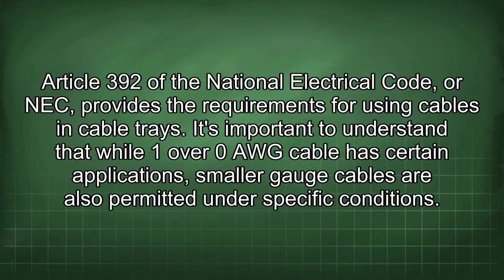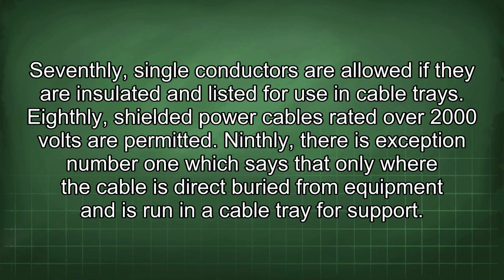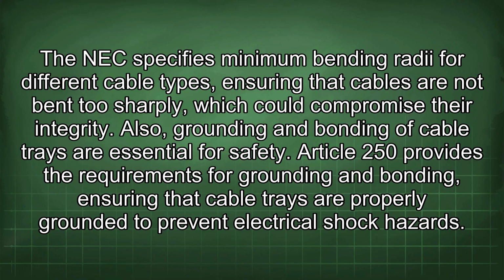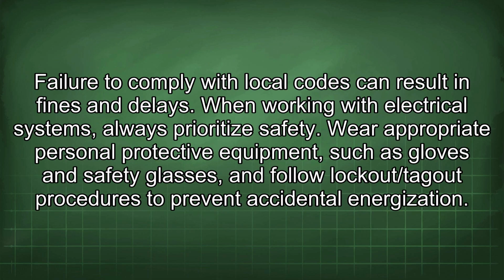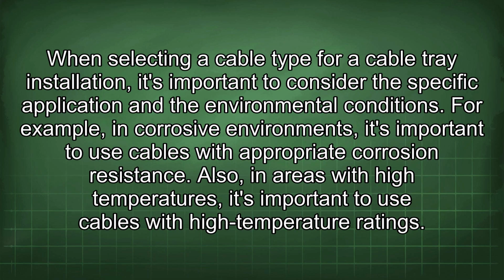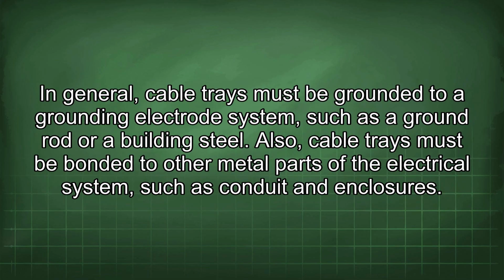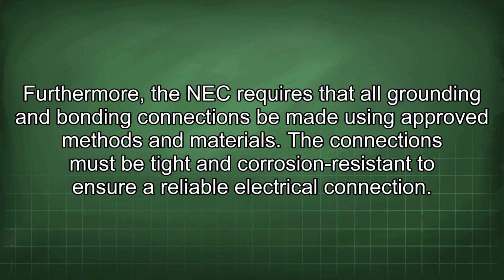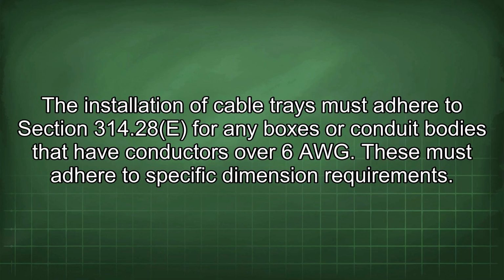Cable Tray Use for Smaller Than 1/0 AWG Cables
Explore NEC Article 392 regarding cable use in cable trays. Learn which cable types, including those smaller than 1/0 AWG, are permitted. Understand the specific sections and tables that govern these installations.